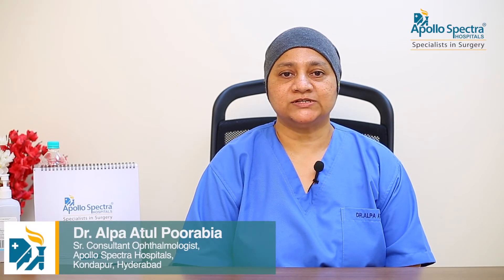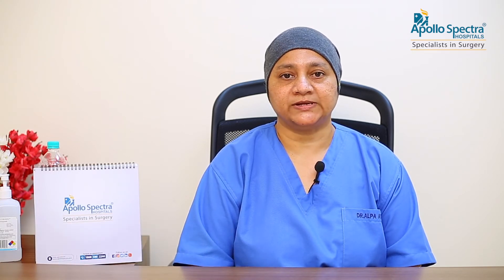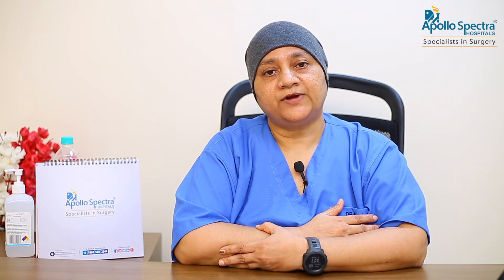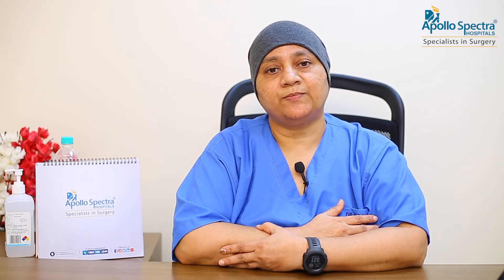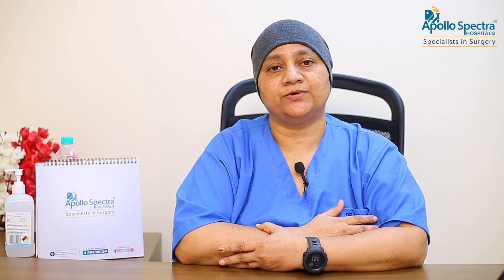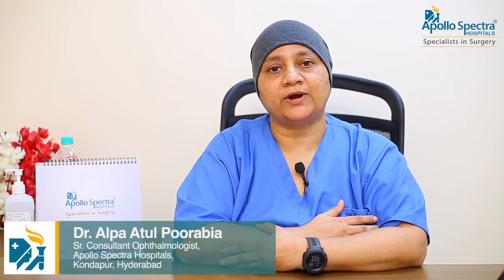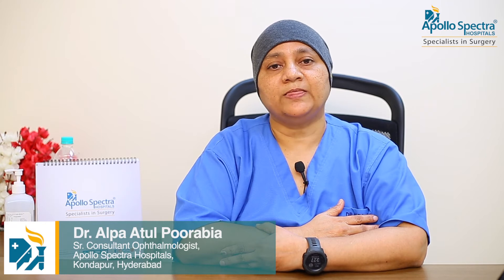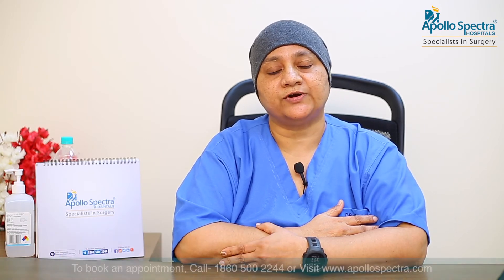What are the types of LASIK surgery?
Dr. Alpa Atul Poorabia is a Sr. Ophthalmologist, at Apollo Spectra Hospitals, Kondapur, Hyderabad talks about the type of Lasik surgery?